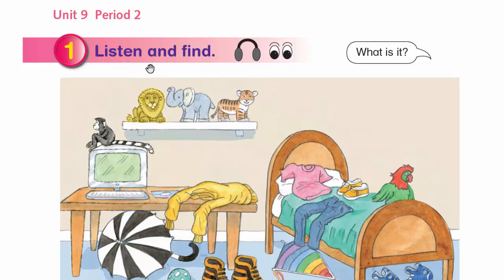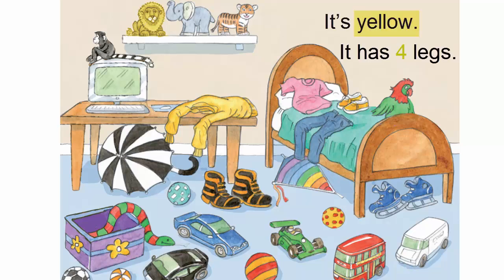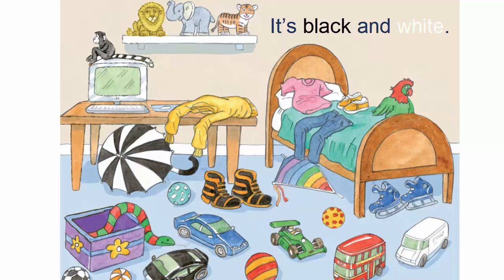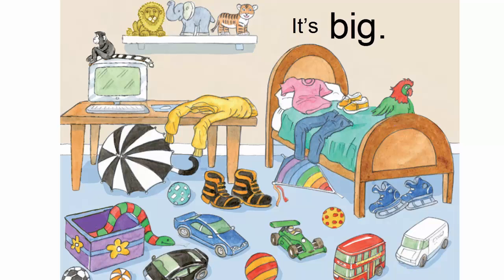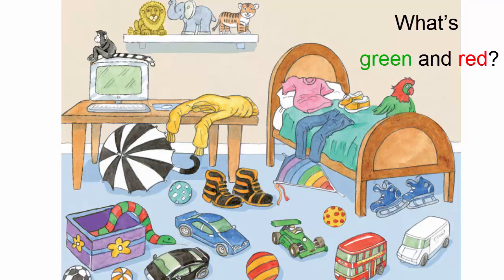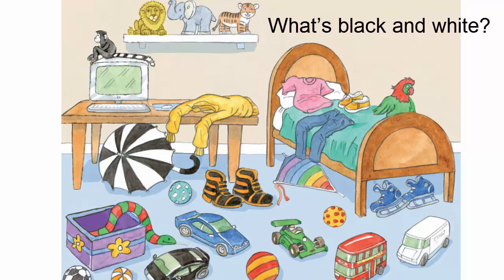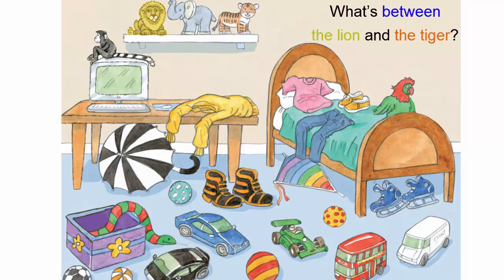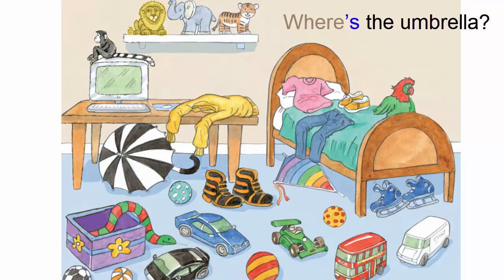صفحة 54 الفصل الأول إنجليزي الصف الثالث